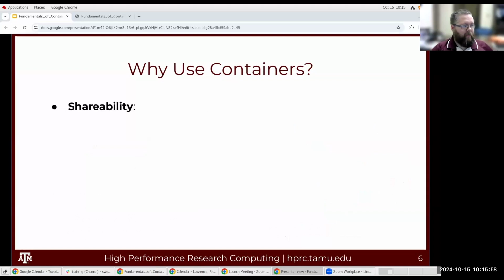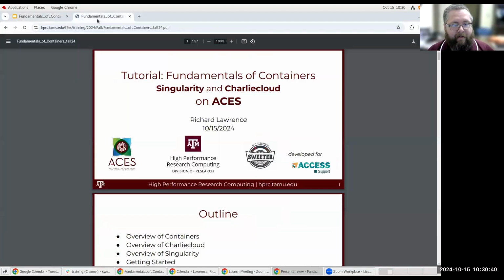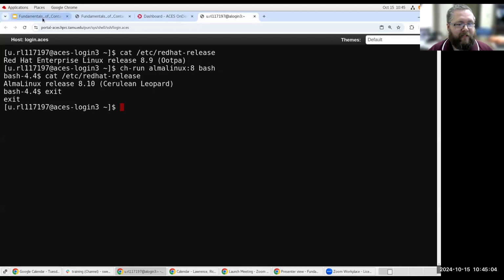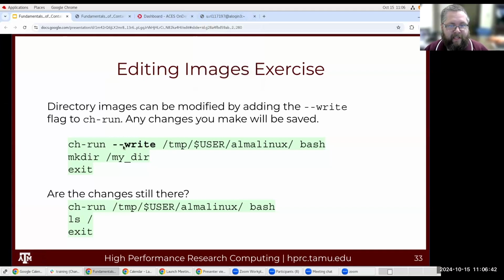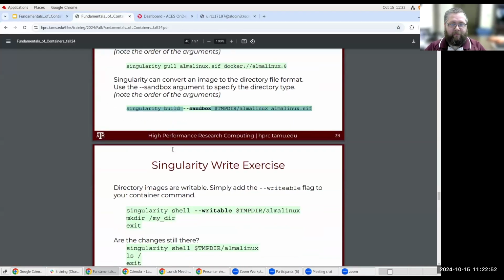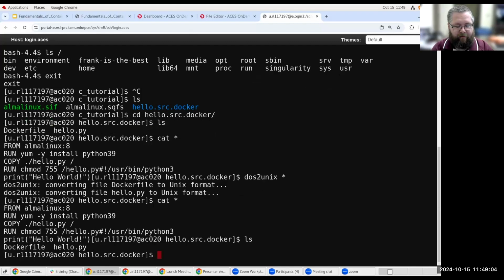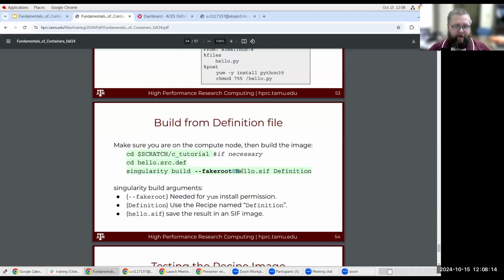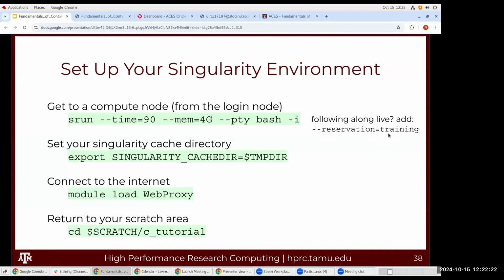ACES: Fundamentals of Containers (Fall 2024)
This course introduces concepts of containers and covers common containerization tasks using the Charliecloud and Singularity container engines on the ACES cluster, a composable accelerator testbed at Texas A&M University.

Prerequisites: Current ACCESS ID, Basic Linux/Unix skills

Timestamps:

00:00:00 - 00:04:07 Introduction and Overview of Containers
00:04:07 -  00:13:42 Overview of Charliecloud and Singularity
00:13:42 - 00:36:54 Getting Started
00:36:54 - 01:02:19 Working with Images
01:02:19 - 01:27:20 Container Recipes
01:27:20 - 01:38:29 Wrapping Up and Q&A